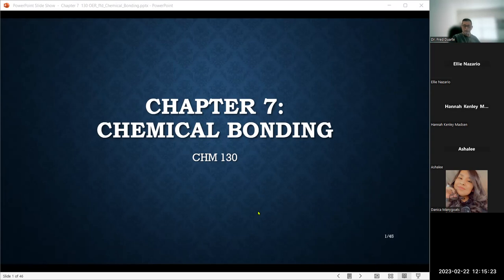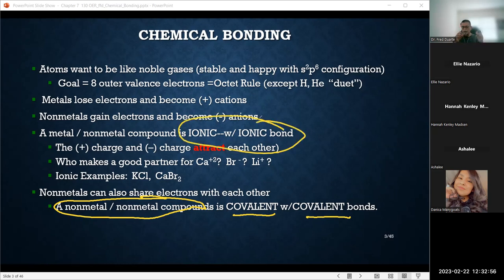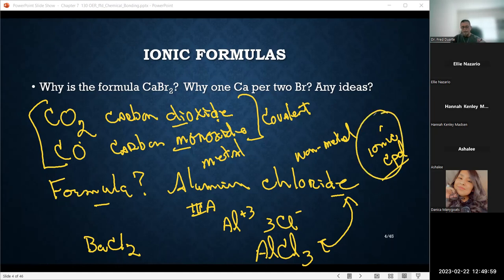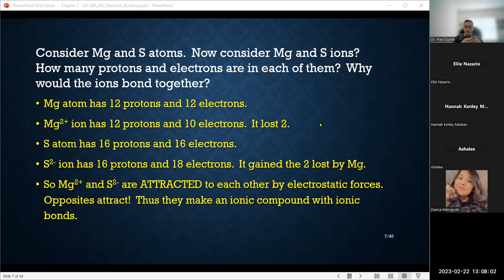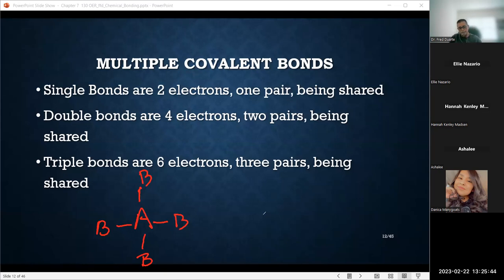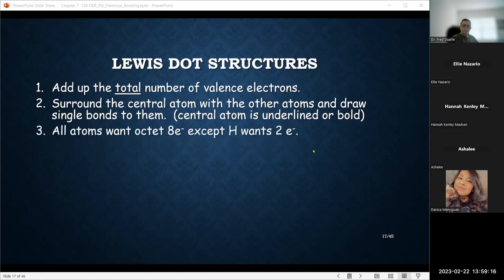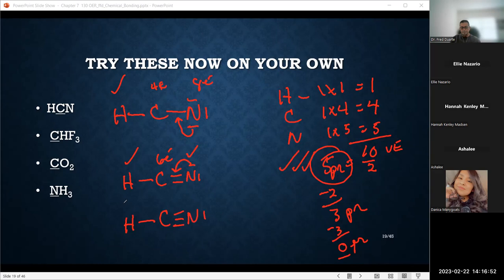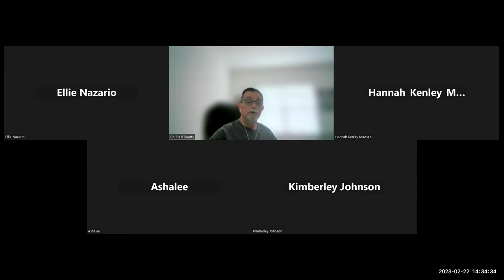Dr. Fred's Zoom Chemistry Meetings